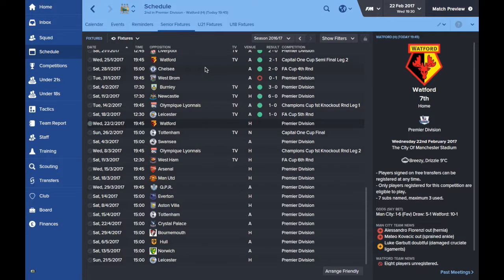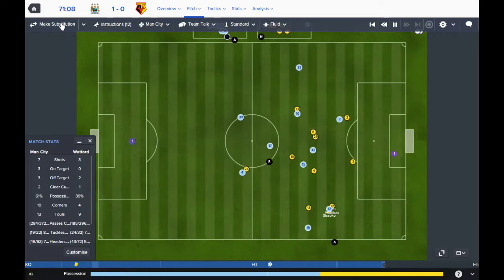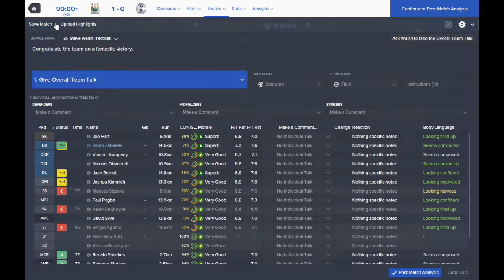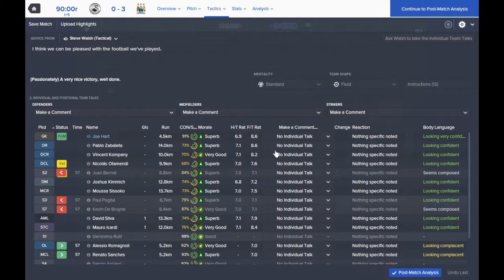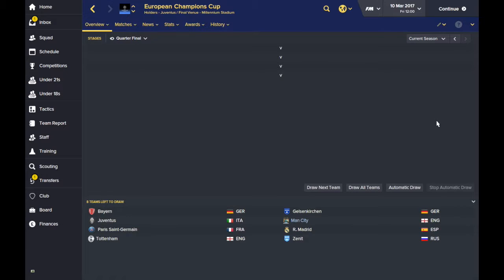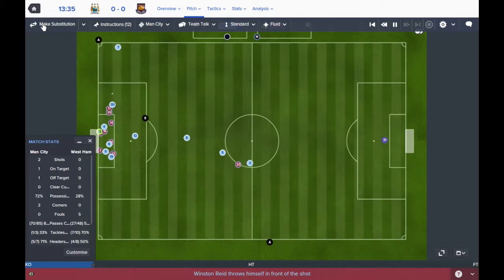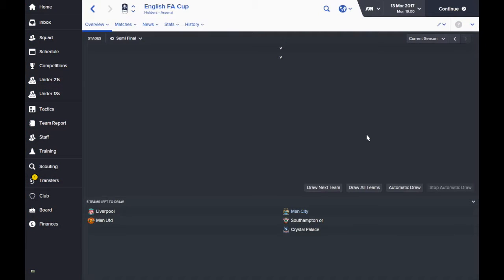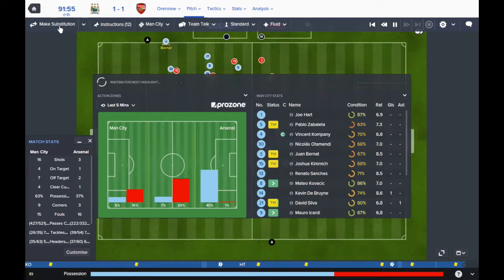FM16 Manchester City Part 21: LAST MINUTE WINNER AT WEMBLEY!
Football Manager 2016: Manchester City

What more can I say? Absolutely amazing episode with a stunning last minute penalty against Spurs in the Capital One Cup Final at Wembley! I absolutely lost it when the penalty went in and it made all the hard work pay off.

We also have a very difficult match in the Champions League second leg, quickly followed by a tough game against West Ham in the FA Cup not much later. A very action packed episode and it can only get tougher the longer we stay in these competitions.

I hope you're all enjoying the series and do let me know if you have comments or suggestions!